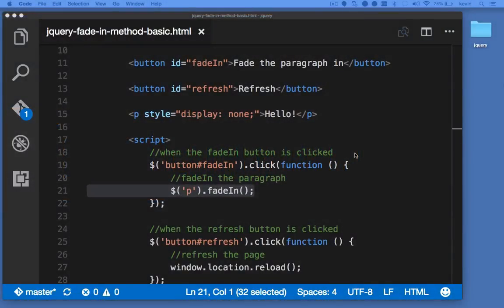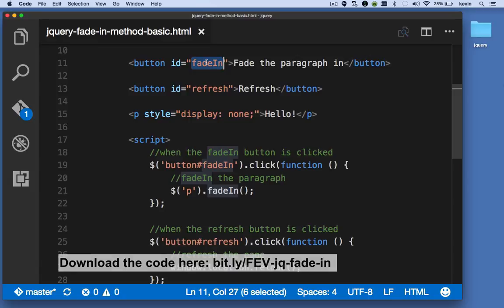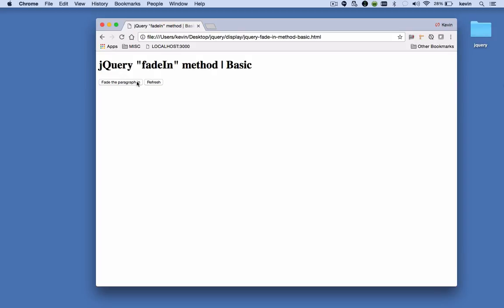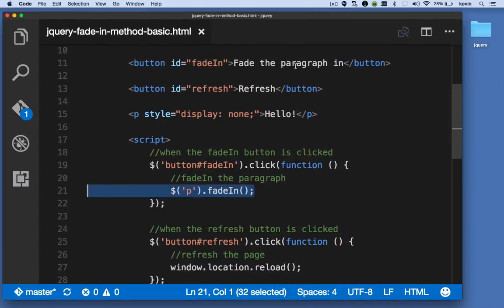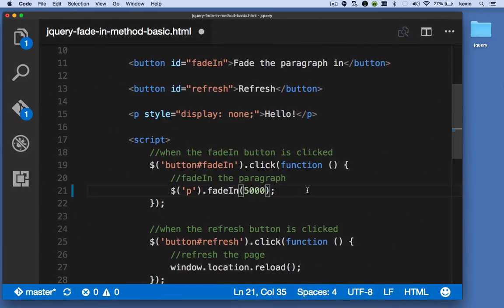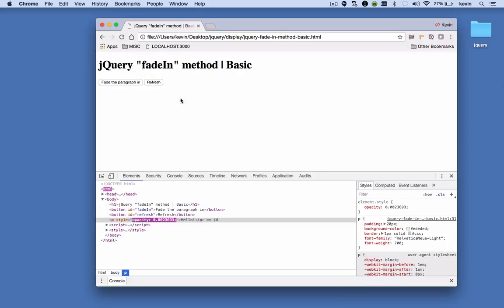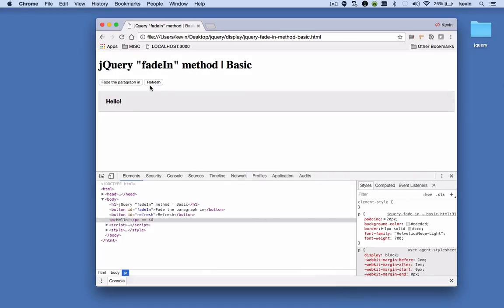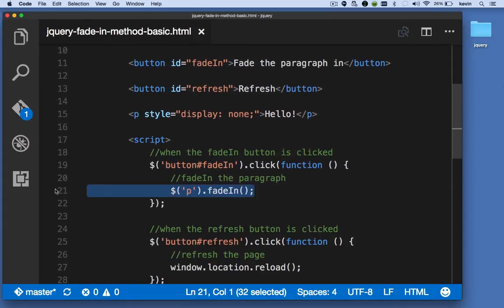How to use the jQuery fadeIn method